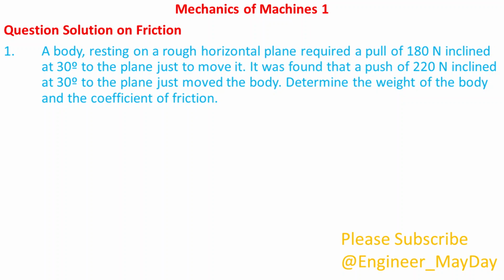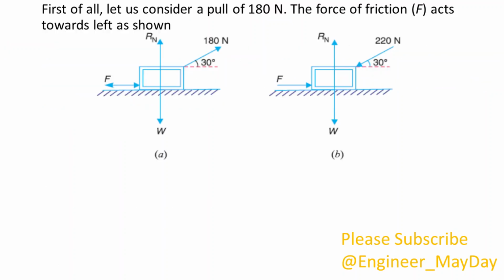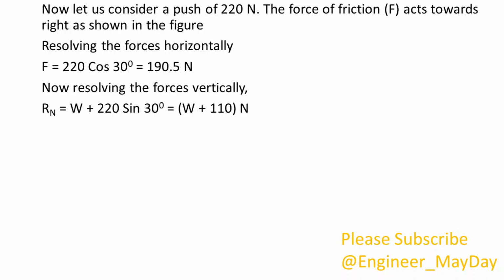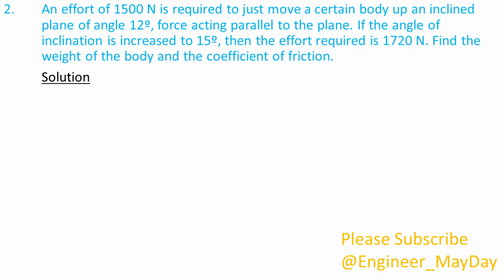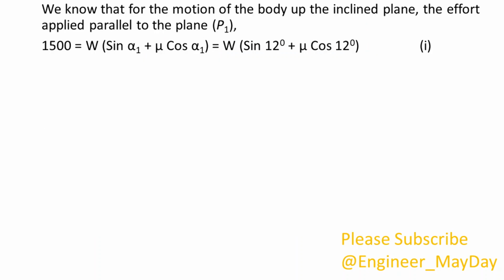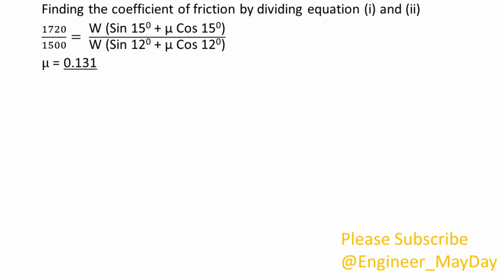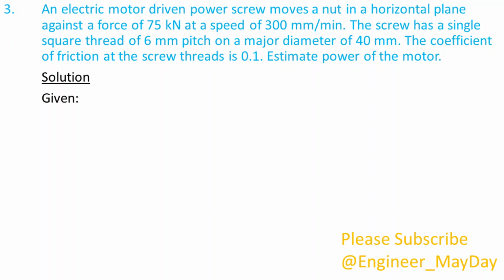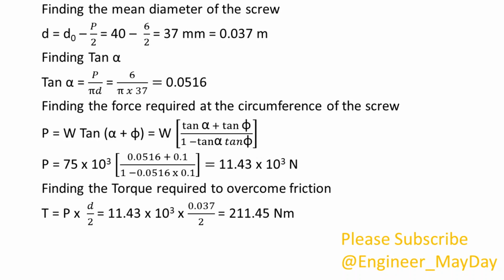Question Solution on Friction Part 1